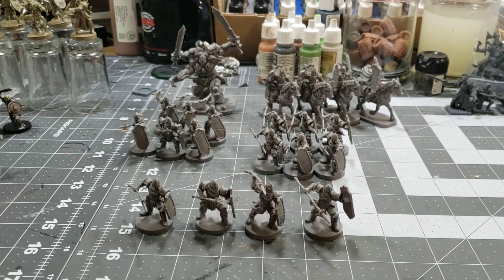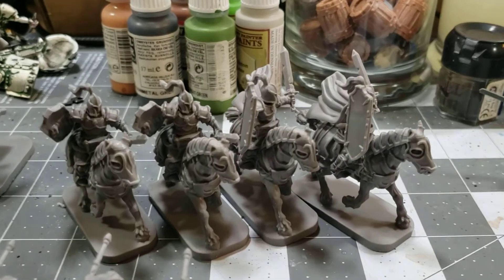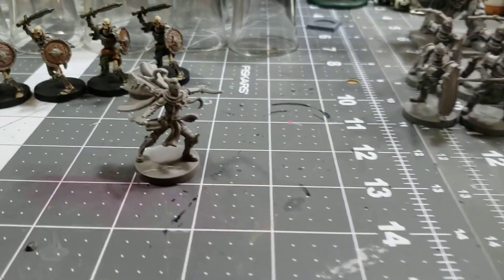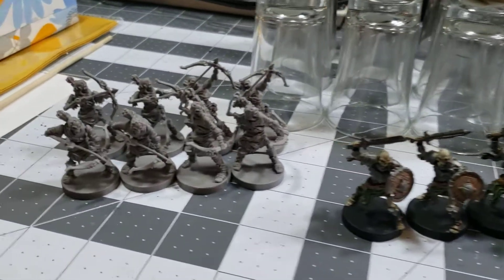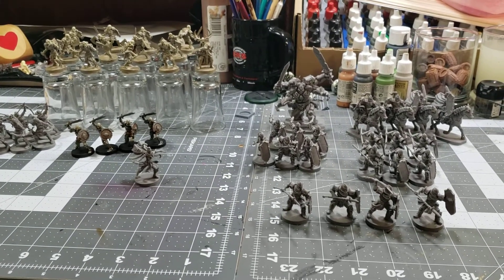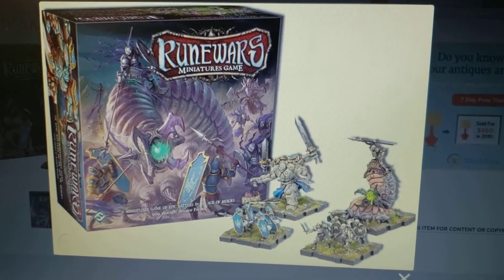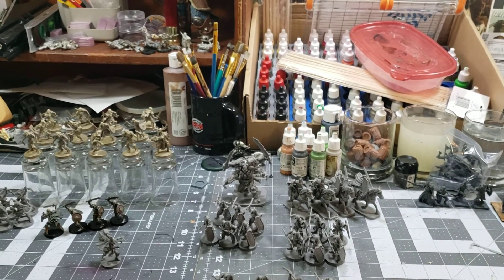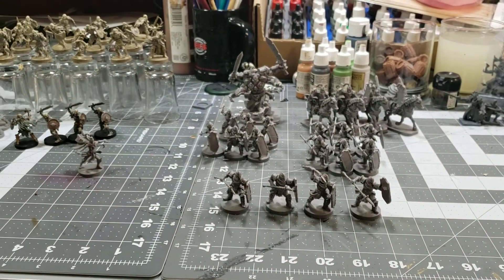Quality miniatures for D&D game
This box set is a great deal with the minis costing less that $1 each. They are good quality and paint very easy.